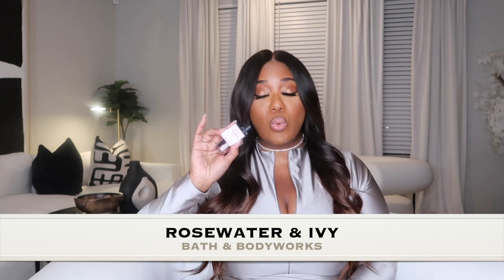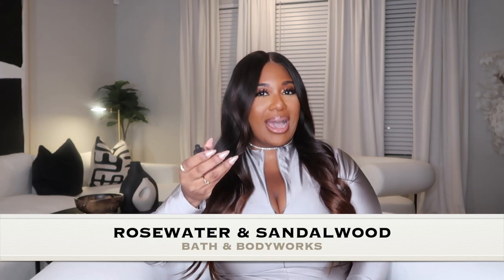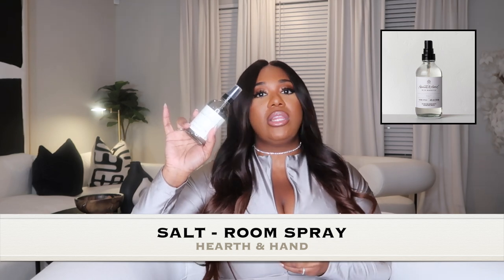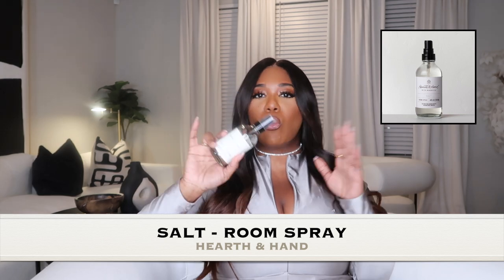MAKE YOUR HOME SMELL LUXE! CANDLES, DIFFUSERS & SPRAYS | POCKETSANDBOWS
Happy Sunday✨ Today I am going to be sharing my favorite home fragrances that make my home smell luxurious!! I hope you enjoy!

ROOM SPRAYS!

DIFFUSERS!
PEONY & BLUSH SUEDE
VELVET ROSE & OUD
SILK BLOSSOM
BLOND TOBAC

CANDLES!
BLOND TOBAC
BLOND TOBAC (LARGE SIZE)
PEONY & BLUSH SUEDE
VELVET ROSE & OUD
PLATINUM CANDLE (SMALL SIZE)
PLATINUM CANDLE (MEDIUM SIZE DISCOUNTED)
TOM FORD LOST CHERRY

TOP I'M WEARING